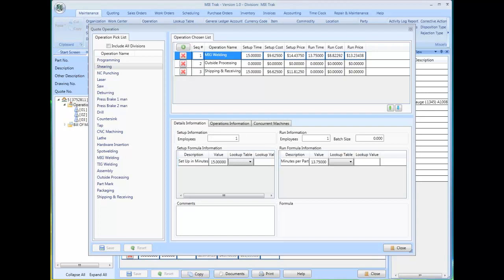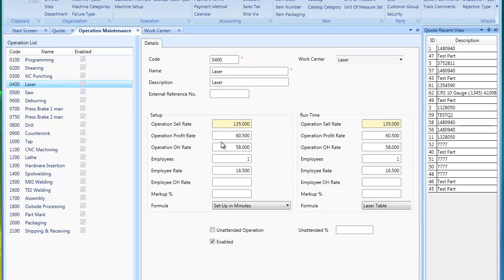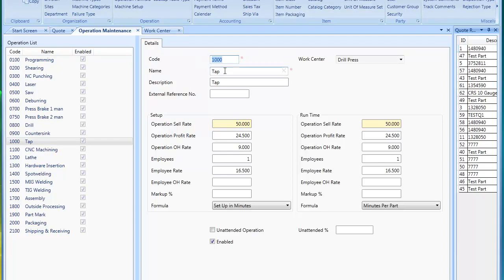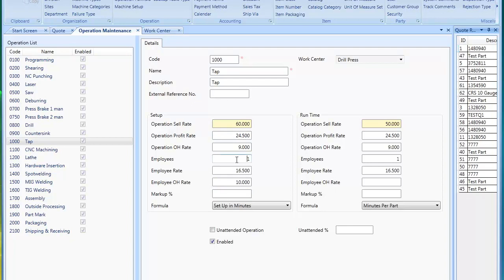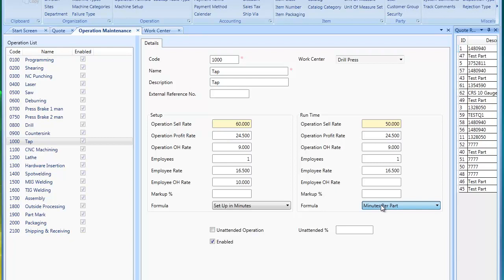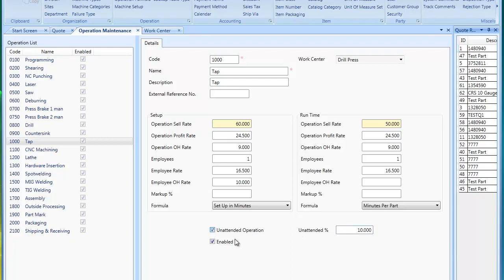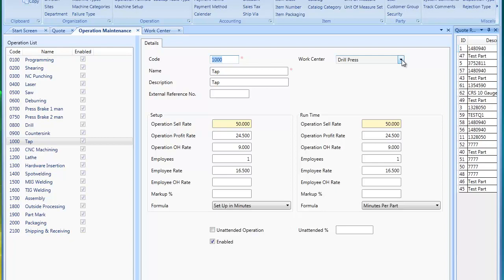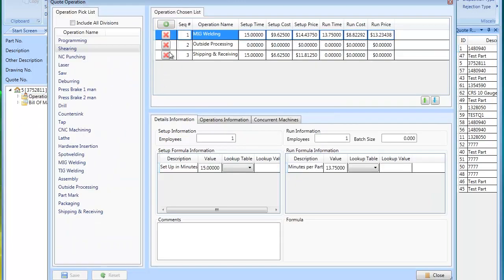MIE Trak Operation Maintenance Introduction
Tutorial on setting up operations in operation maintenance for MIE Trak Pro.